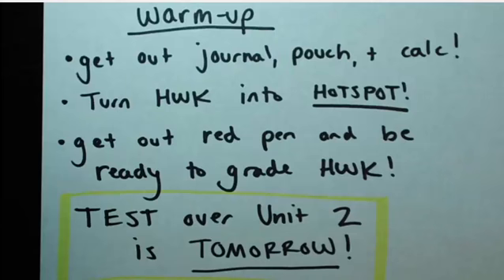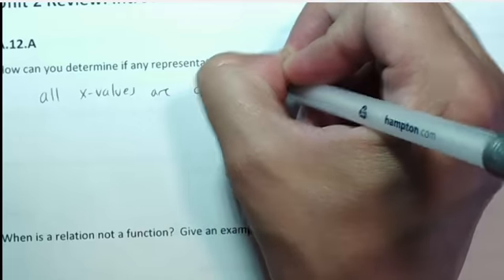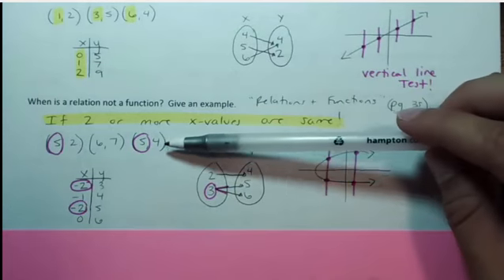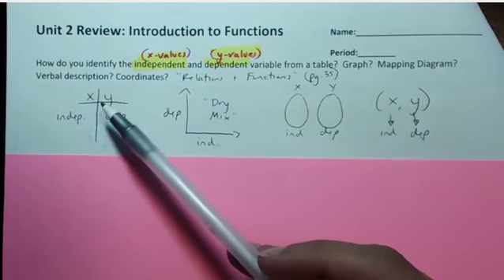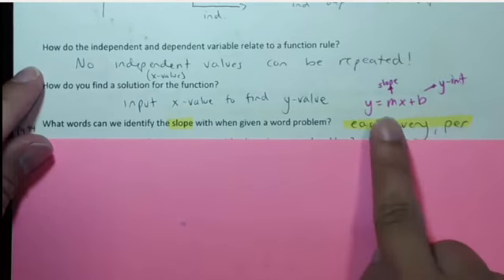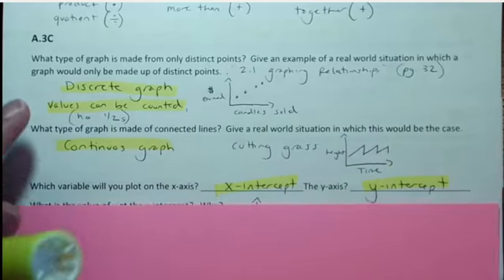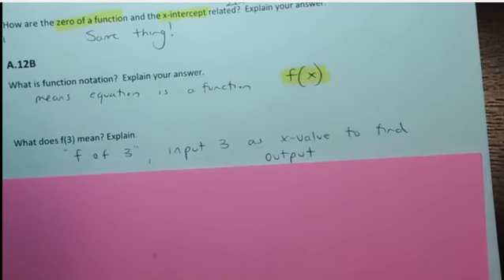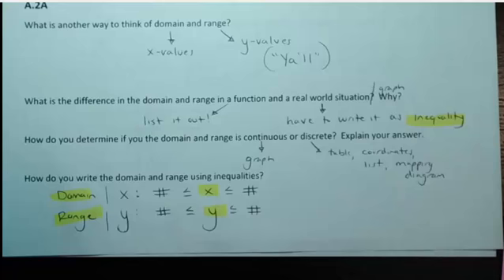Unit 2 Review